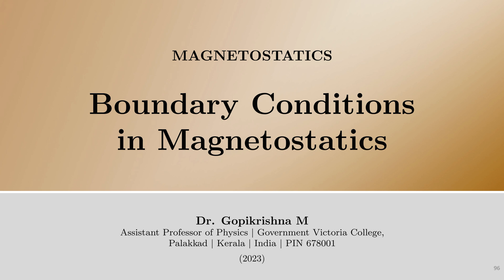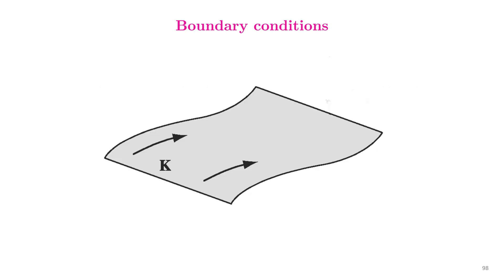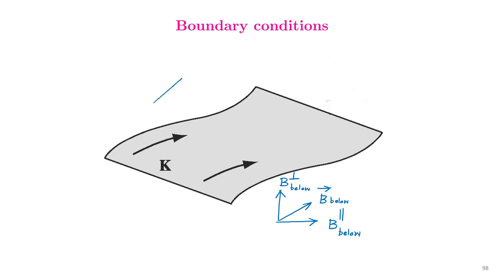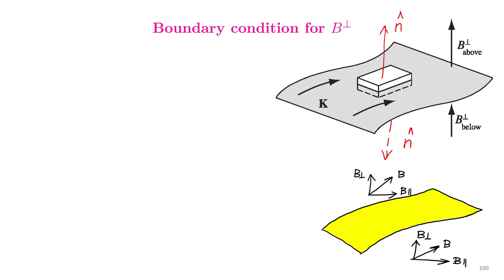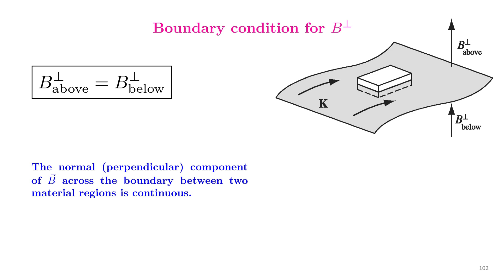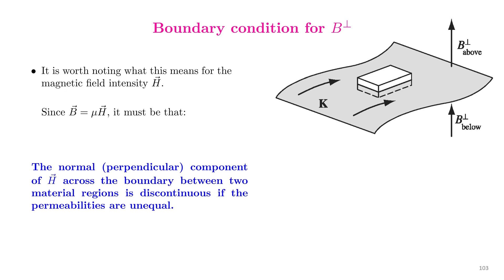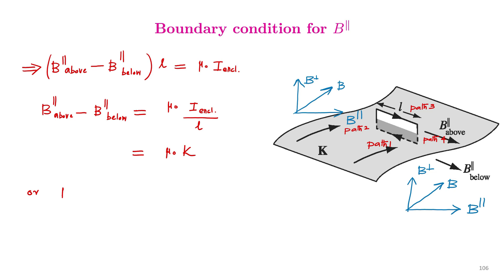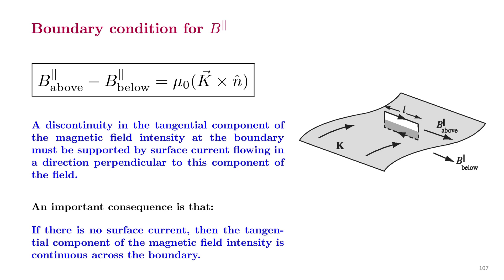Boundary Conditions in Magnetostatics [7/7]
A content in line with the Sem. 3 BSc Physics syllabus of the University of Calicut and based on 'Introduction to electrodynamics' by David J. Griffiths.